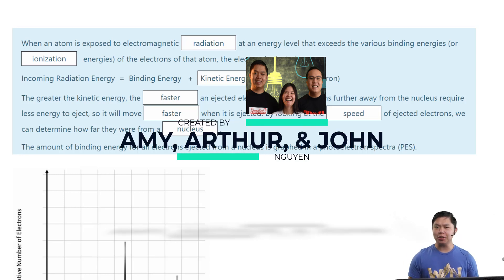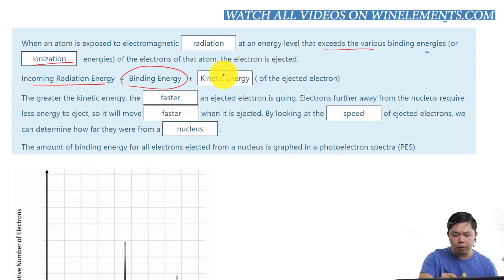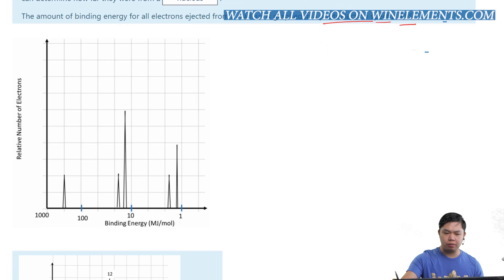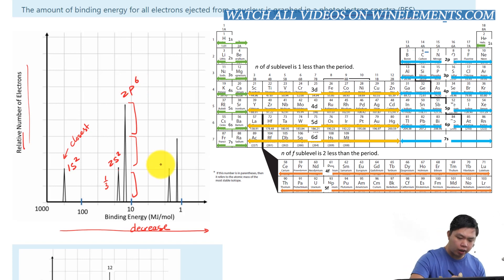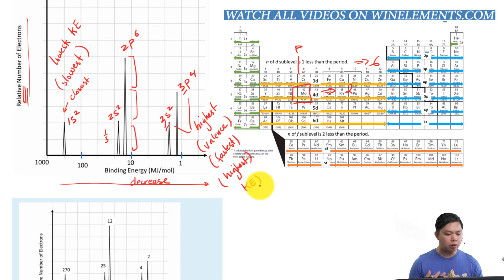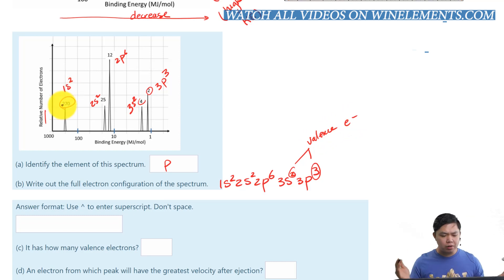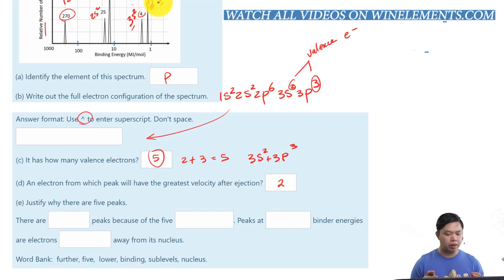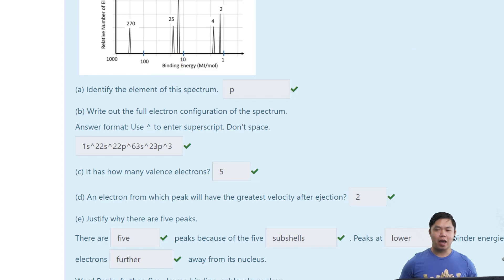How to read photoelectron spectra (PES) AP Chemistry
Learn how to read and interpret photoelectron spectra to understand structures of atoms and electron configurations.